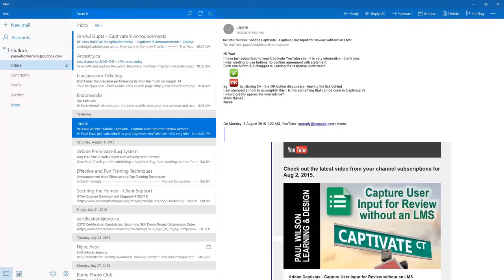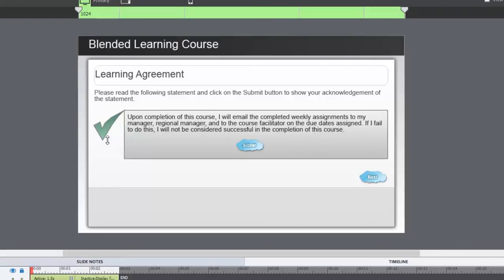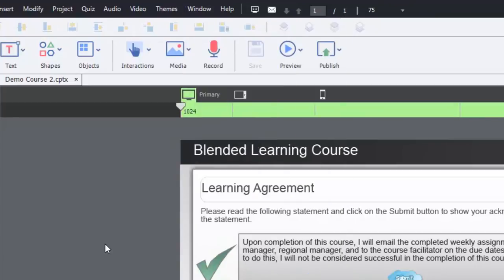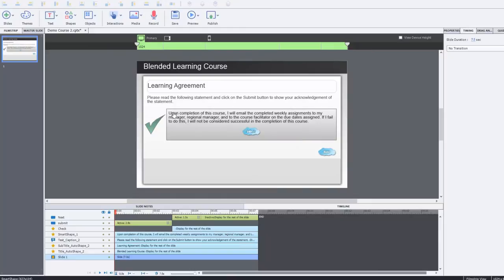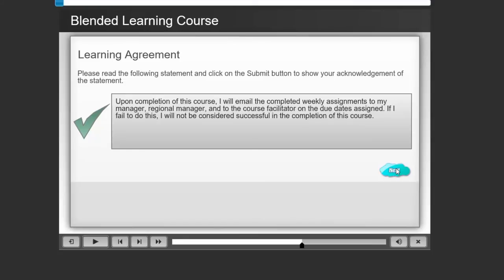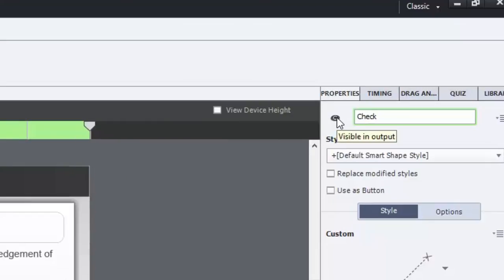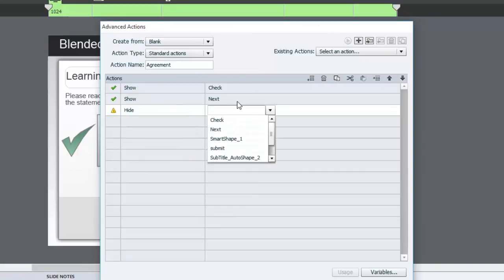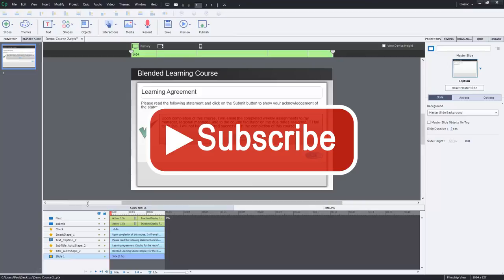Adobe Captivate - Two Ways to Show User Acknowledgment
In this Adobe Captivate video tutorial, I show you how you can show user acknowledgement in Adobe Captivate